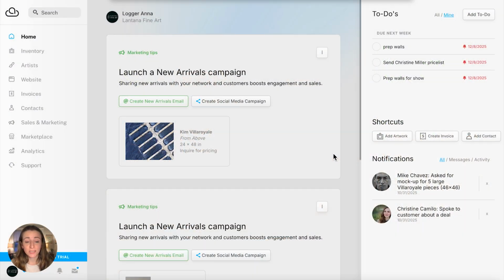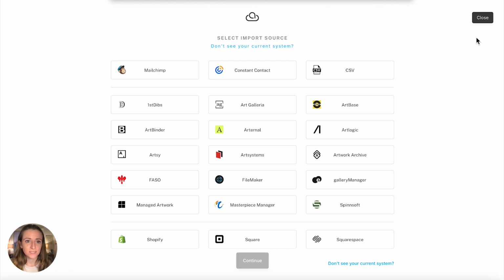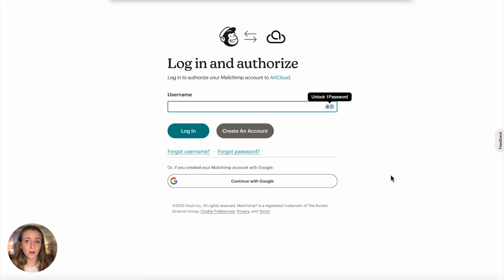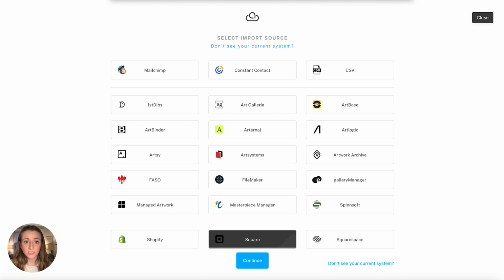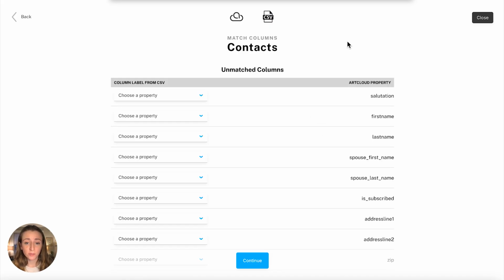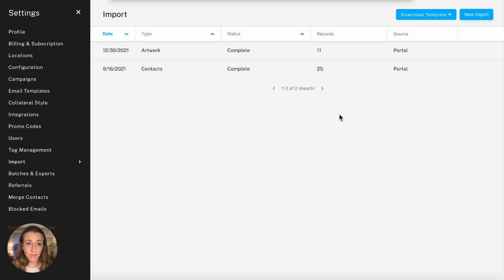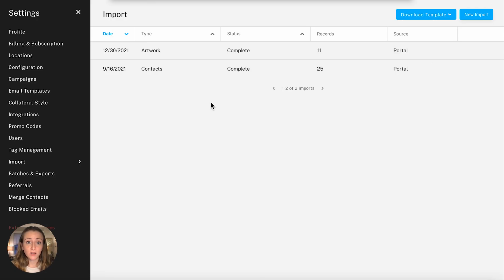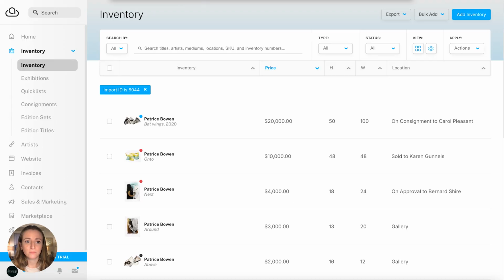Getting Started: Manager Importing Your Data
In this video, we walk through how to import data into ArtCloud. Whether you’re migrating from another platform or uploading records in bulk, ArtCloud makes it easy to bring your inventory, contacts, and invoices into one centralized system.

You’ll learn how to use in-platform migration for supported systems like Mailchimp and Square, as well as how to complete a CSV import using column mapping and templates. With these tools, you can quickly transition your data and get up and running in ArtCloud.

0:00 – Introduction to Importing Data
0:25 – In-Platform Migration Overview
0:28 – Starting a New Import
0:36 – Importing from Supported Systems
0:54 – Example: Importing from Mailchimp
1:01 – Example: Importing from Square
1:09 – CSV Import Overview
1:16 – Selecting Import Type & Uploading CSV
1:24 – Mapping CSV Columns to ArtCloud Fields
1:39 – Previewing & Completing the Import
1:44 – Using ArtCloud Import Templates
1:59 – Viewing Import History
2:03 – Viewing Records Created from an Import
2:14 – Final Recap